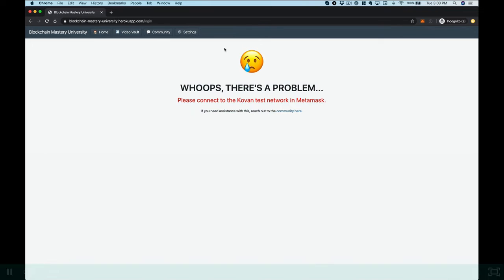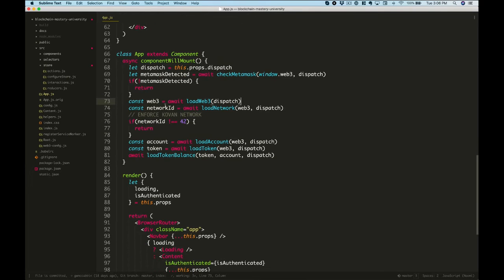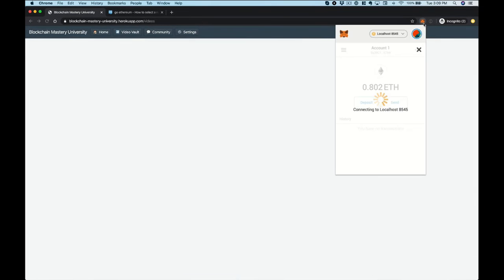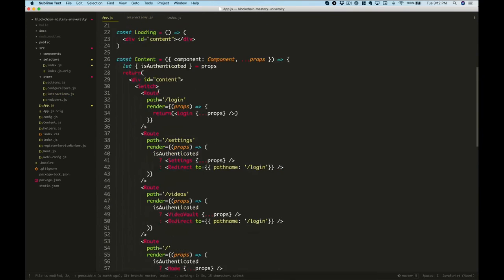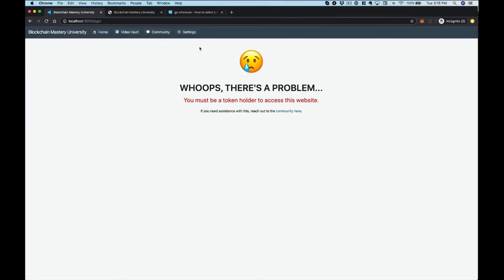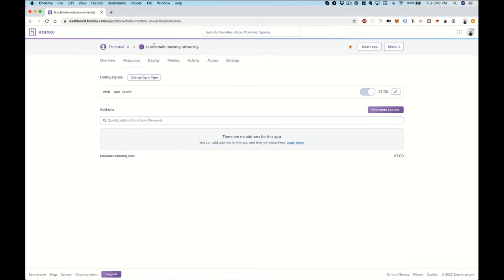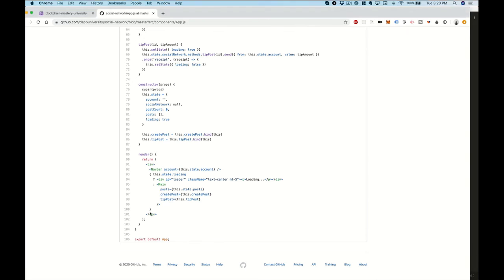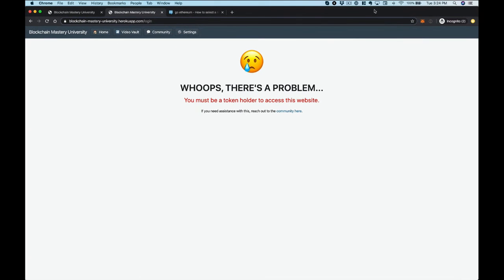Deploying BMU website on mainnet